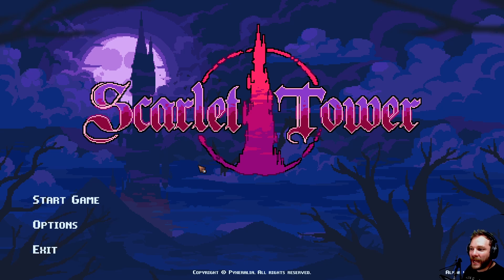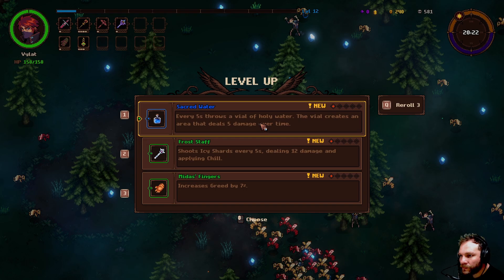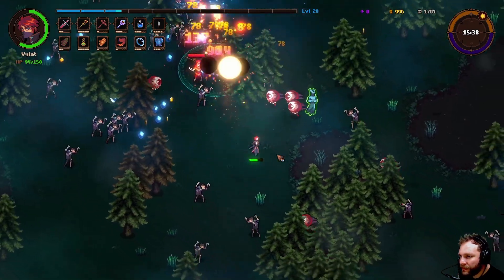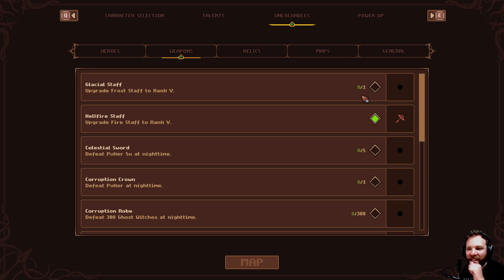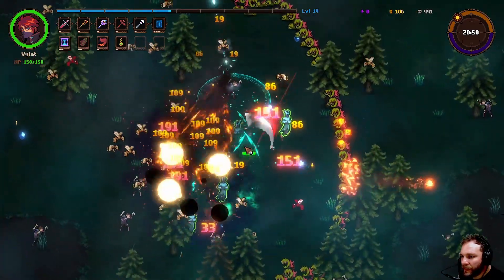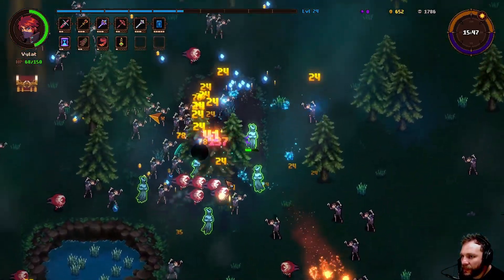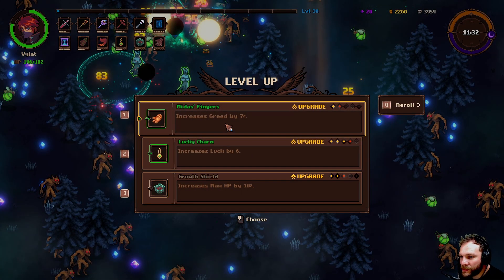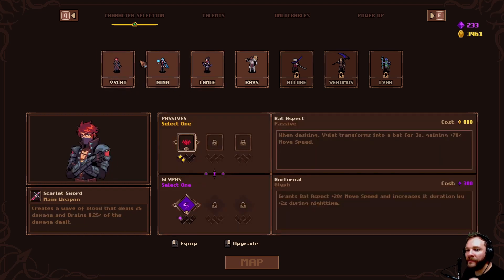Scarlet Tower | EP-02 GamePlay | Let's Play (Horde Survival Roguelite!) Vylat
Developer: Pyxeralia LLC
Publisher: Pyxeralia LLC

Hunt during the day, be hunted during the NIGHT! Scarlet Tower is a gothic horror casual game with roguelike and RPG elements, like talent trees, classes, familiars and more!